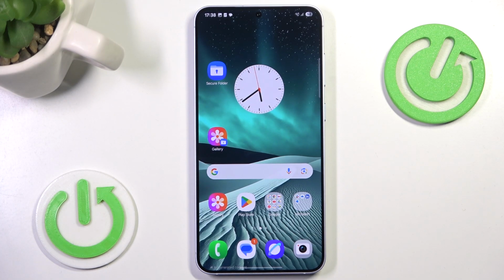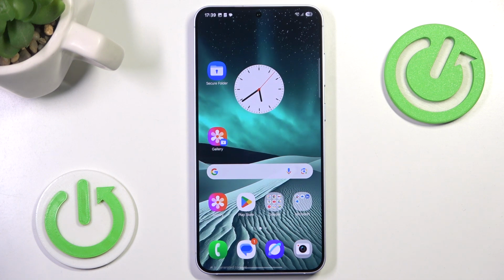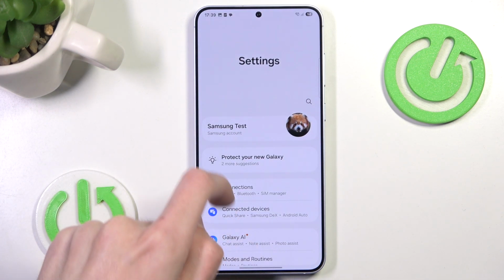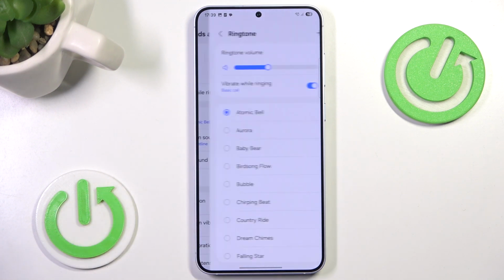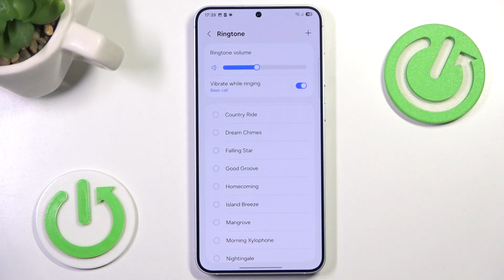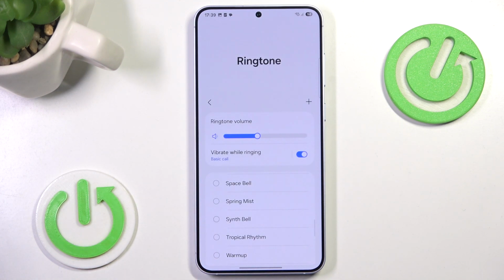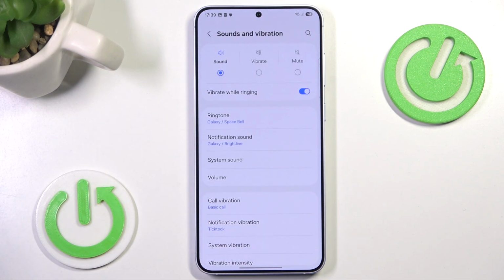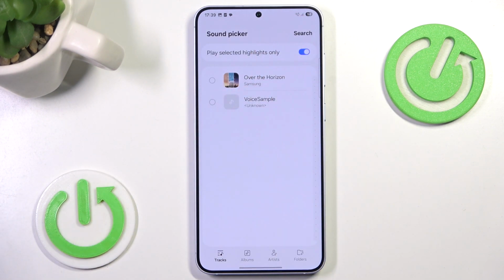How to Change Ringtone on Samsung Galaxy S25+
In this video, we show you how to change the ringtone on your Samsung Galaxy S25+. Learn how to choose from pre-installed ringtones or use custom audio files to personalize your ringtone and make your device uniquely yours.

How to set a custom ringtone on Samsung Galaxy S25+?
How to select a new ringtone for calls on Samsung Galaxy S25+?